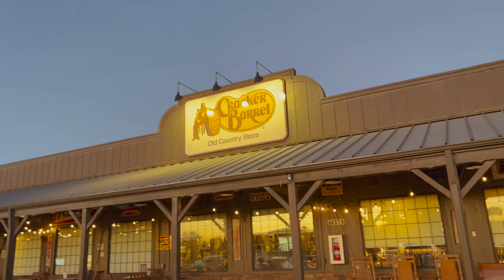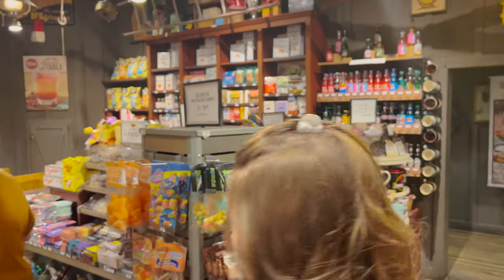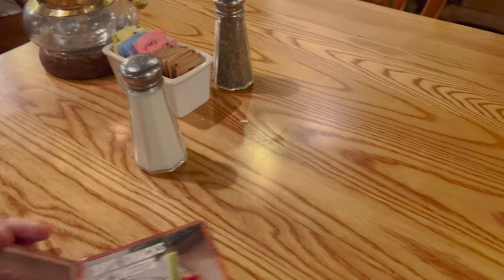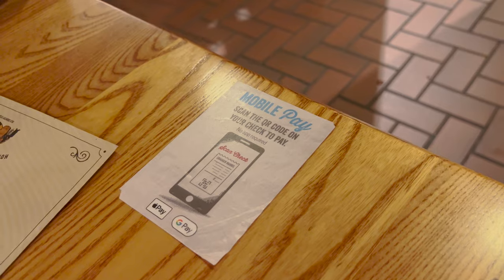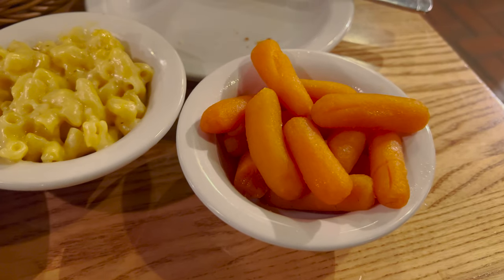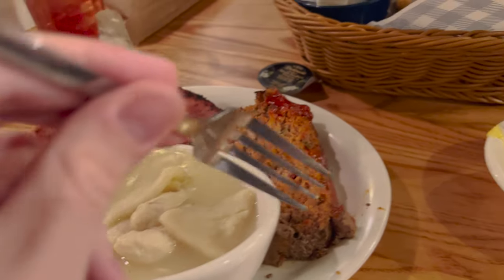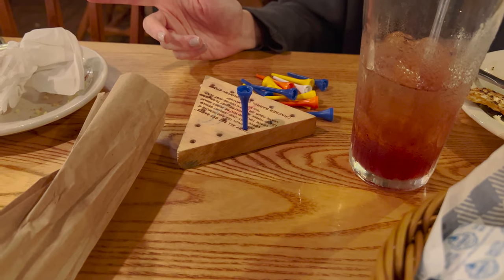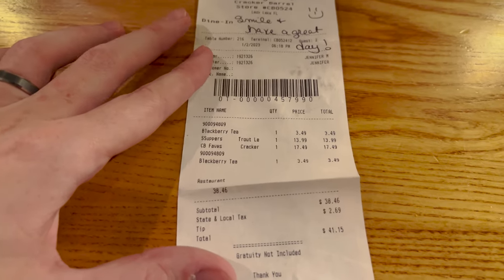Eating at Cracker Barrel in The Villages, Florida | Lots of Food | Food in Lady Lake, FL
In today's video, we head to another restaurant in The Villages, Florida, located in Lady Lake. This time we wanted to show Cracker Barrel, which is a chain restaurant but they have great food and a neat little gift shop. They give large portions at Cracker Barrel and the food does taste like a home-cooked meal. Our meal was delicious, our waitress was great, the blackberry tea was so good, and the portions were massive. After you eat, you can walk around the cool gift shop where you will find all sorts of random items as well as some older candies and goodies. If you have not been to a Cracker Barrel, you should check one out. This gives you another restaurant in The Villages!